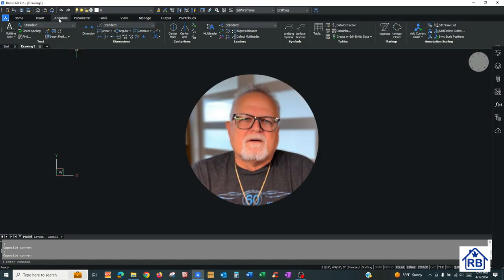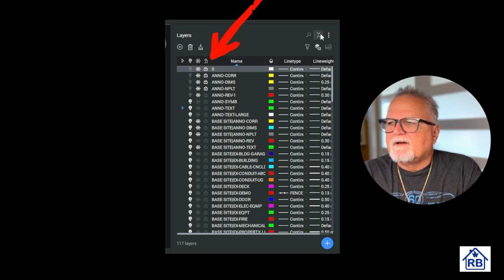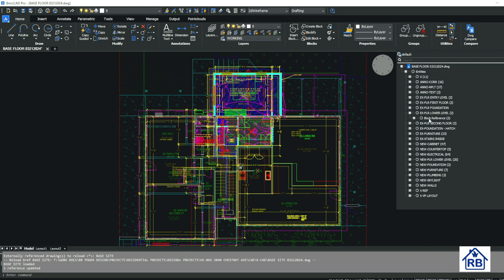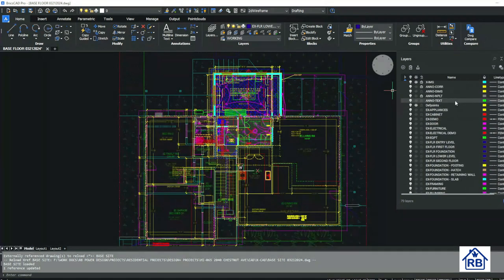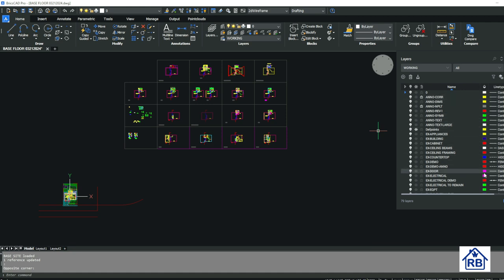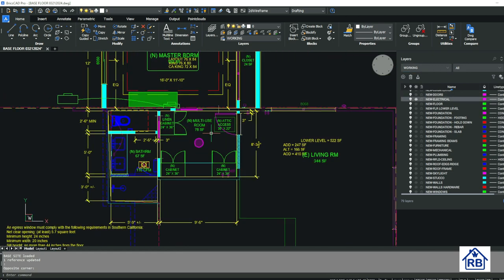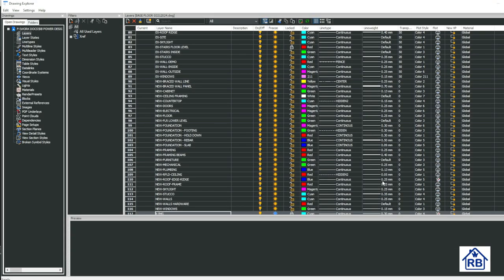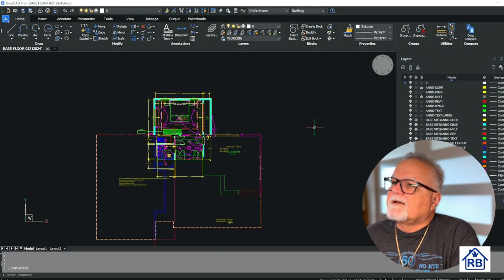BricsCAD Layer Control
Welcome to RB Design Works, where we delve into the captivating realm of designing living spaces with AI. In this episode we embark on a journey to understand layer control and how it’s utilized in the BricsCAD computer-aided drafting program.

Our guide, RB, will lead us through the intricacies of utilizing layer control effectively. He’ll share insights on the necessary processes, and his successful strategies. Armed with a trusty 10-year-old HP 850 G1 laptop, RB will provide a live demonstration on how he uses layer control in his CAD drawings.

But wait, there’s more! Beyond handling object color, line weights and visibility setting, RB will share his thoughts about the BricsCAD program. This episode is a must-watch for all CAD enthusiasts and those who are just curious about how CAD programs works.
Prepare for an enlightening and innovative exploration of bathroom design in the digital age!

So, fellow design aficionados, grab your sketchbooks, charge your tablets, and hit play. RB Talks Designing with AI is poised to redefine your perception of home—one pixel at a time.

Credits

Screenplay: Mostly adlibbed by RB, Copilot GPT-4 created the layers menu demo script.

Song Name: cyber-attack-dark-epic-and-mystically-music-7594
Song Writer: Julius H
Song Name: high-voltage-action-music-for-pc-games

Content Software:
BricsCAD – Desk Top Visuals

Image and video clip sources: Filmora, Pixabay,

Final Editing: RB

Software used to produce this video: Filmore, OBS, Audacity, Muse FX, Affinity Photo, MS 365.

Hardware: HP 850 G1 laptop, Dell desktop, 2 LG monitors, LG USB light, Logi Webcam, and mic, Sony DSC-HX400V camera, and iPhone 15Pro.